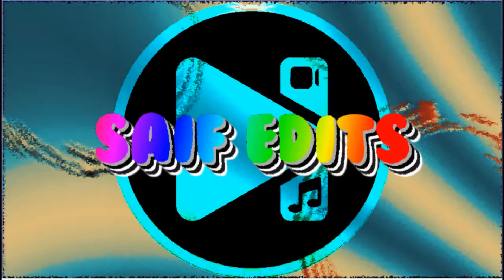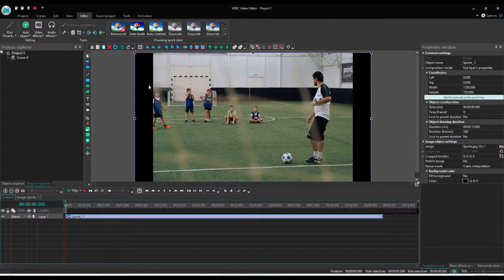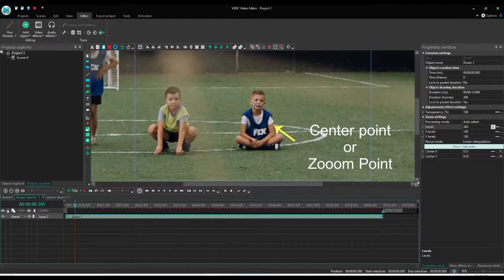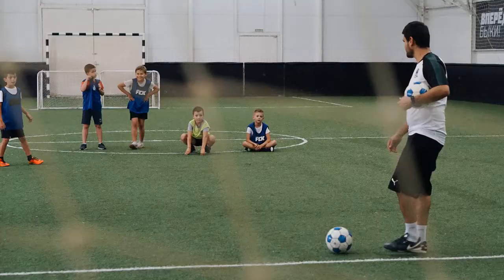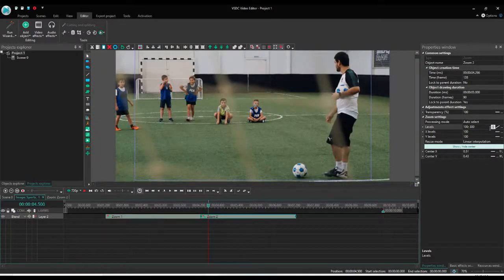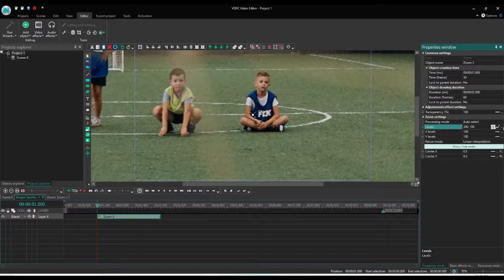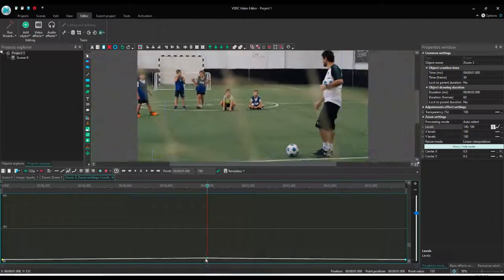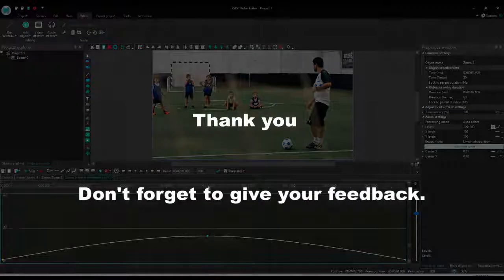Zoom in and zoom out effect in VSDC Part 1 | VSDC tutorials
On demand of many VSDC users I decided to make tutorials to create different effects using free and pro version. This is first tutorial that was requested by one of VSDC user that is zoom in and zoom out effect using curves. I hope you like it. If you want tutorial for any effect in VSDC let me know in comments.

VSDC is a freeware video editing software that gives you a lot of options in their free version and the best feature of free version is, it comes without watermark contrary to other free version video editing software.
To achieve more stunning results you can buy the pro version of VSDC at very low cost compare to its competitors.

Please give your comment if you like the video and if you want more give suggestions.